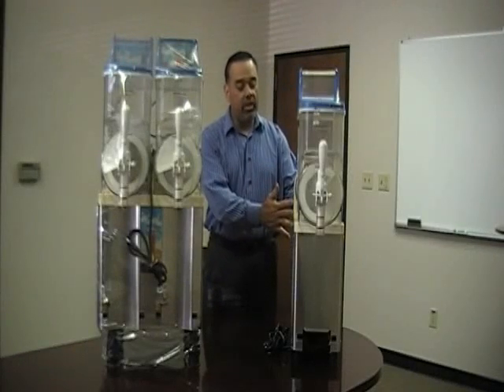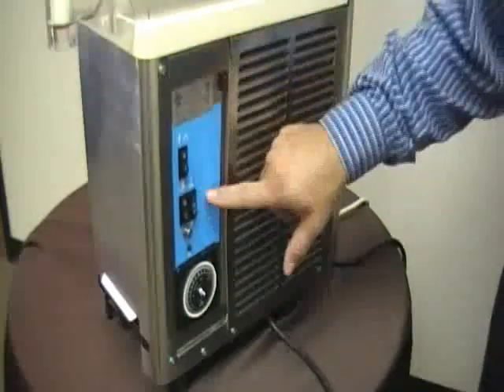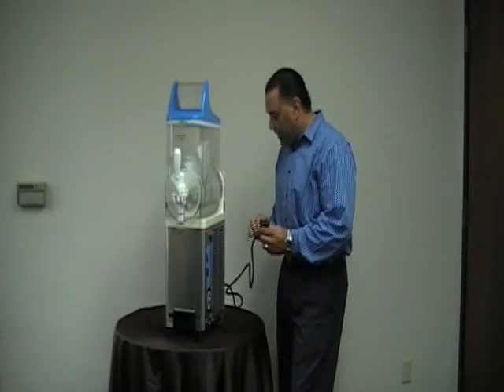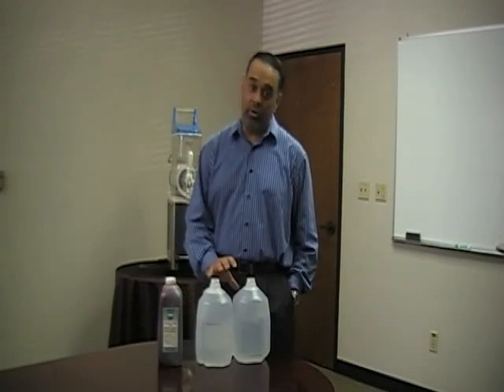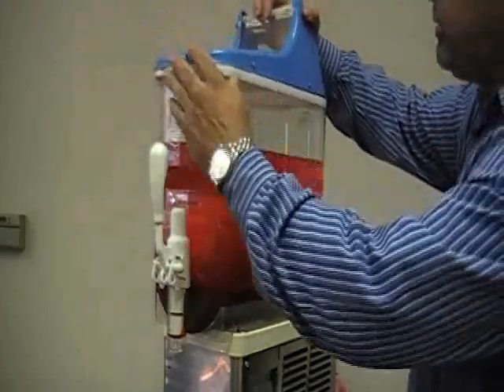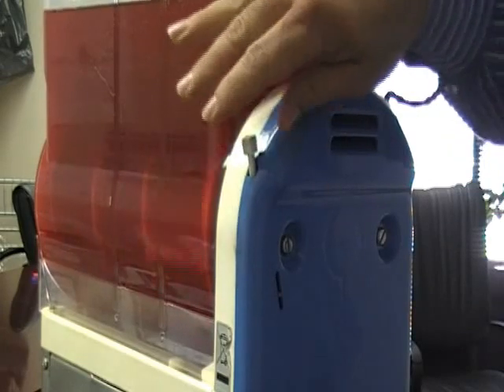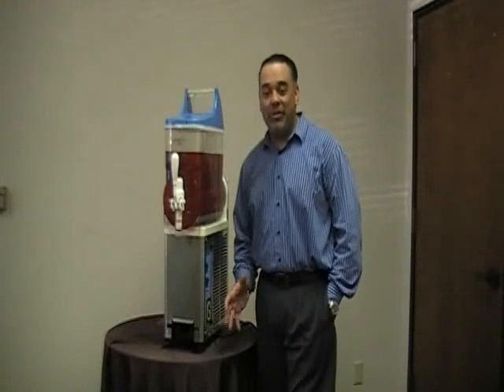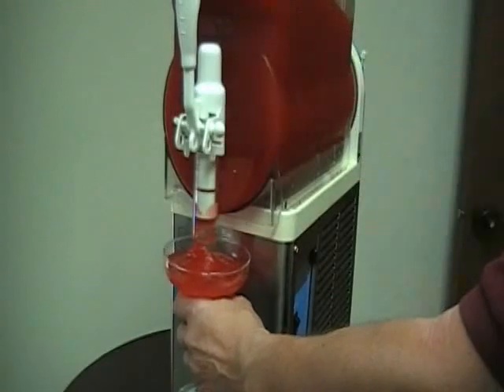How to Operate a Margarita Machine.wmv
This tutorial shows you step by step on how to operate a margarita machine.  It will show you the controls and settings as well as the ratio for your mix.  This machine, as well as the double margarita machine, are both rented by The Stuart Rental Company.